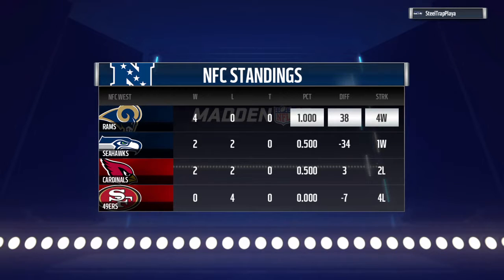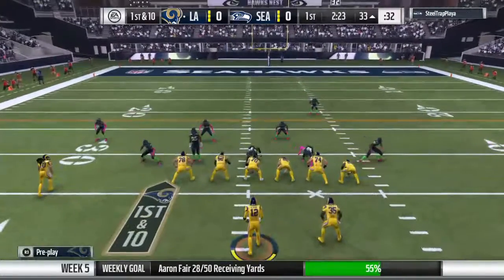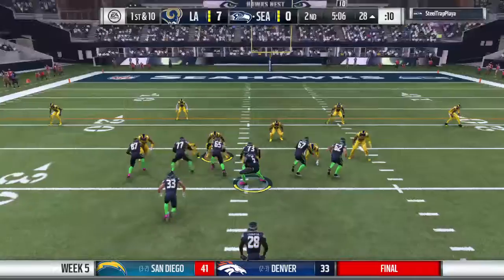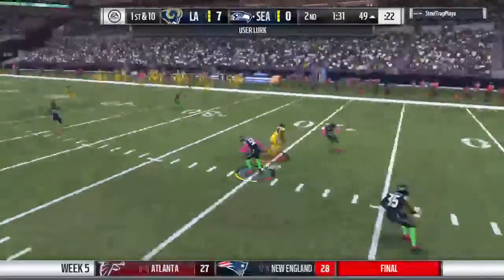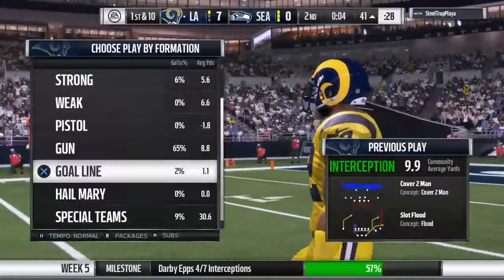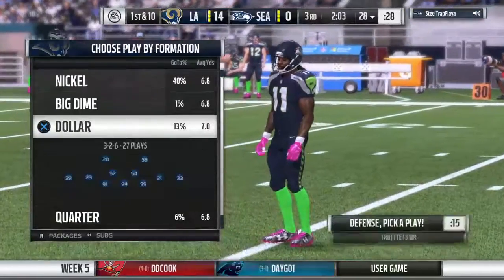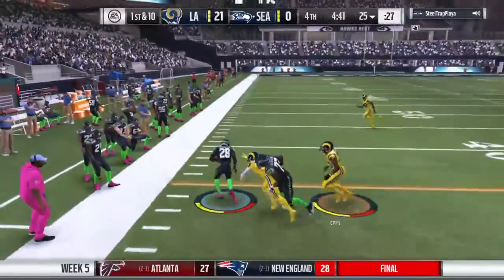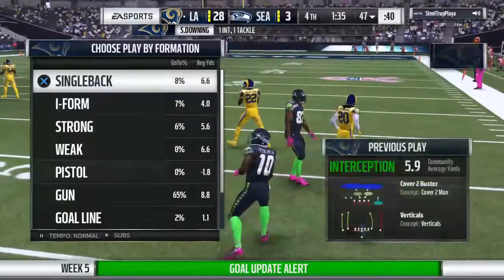wareagleslb92's Live PS4 Broadcast